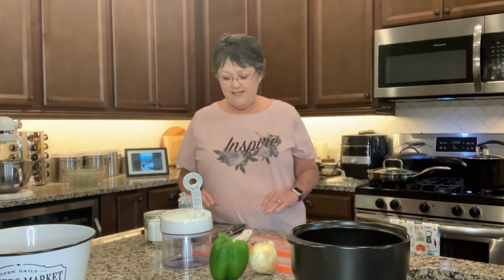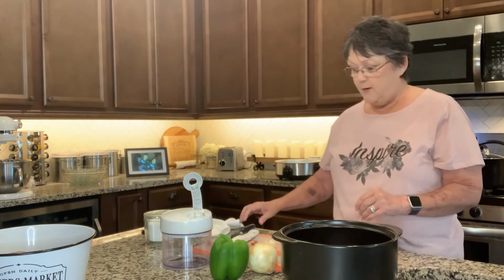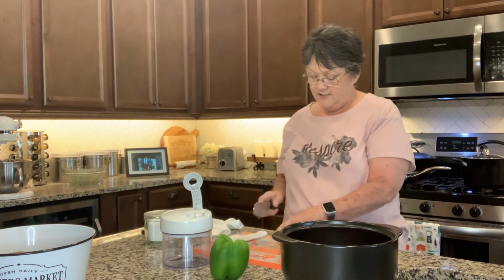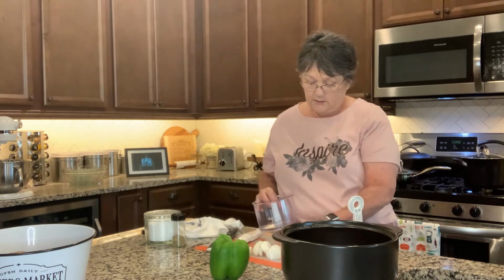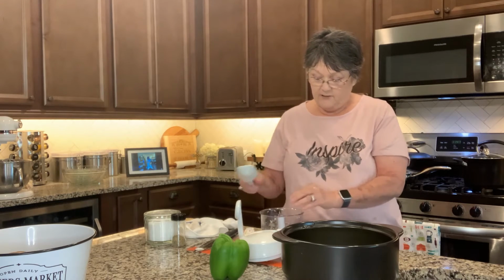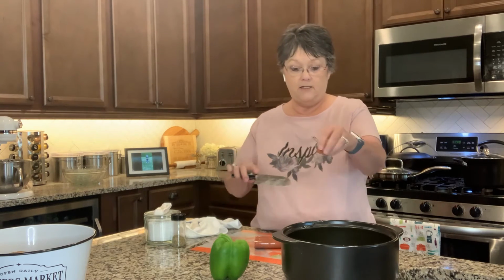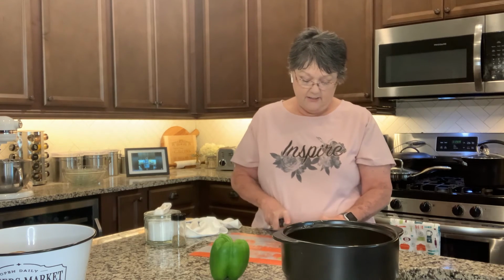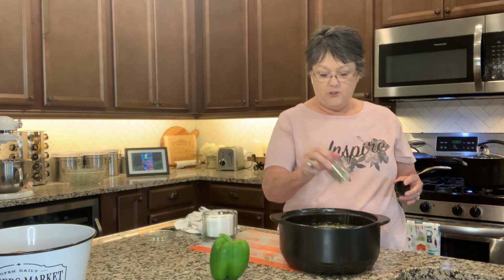Red Beans & Rice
A wonderful recipe from a New Orleans grandma.

1 Lb Polska Kielbasa
1 Lb Dried Red Beans
1 Onion, Chopped
1 Bell Pepper, Chopped
4 Cloves Garlic, Minced
1 Tsp Salt
1/2 Tsp Black Pepper
1 Tsp Italian Seasoning
2 Bay Leaves

Water to cover well.  The beans will absorb a good bit of the water so check back periodically to see if you need more water.  Bring to a boil and cook on low/medium-low until tender.  Serve on rice.